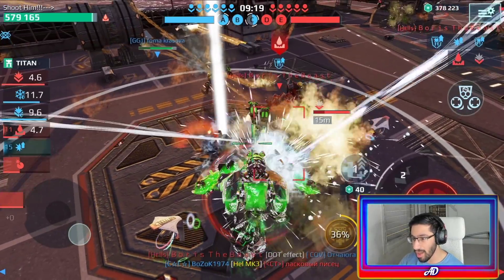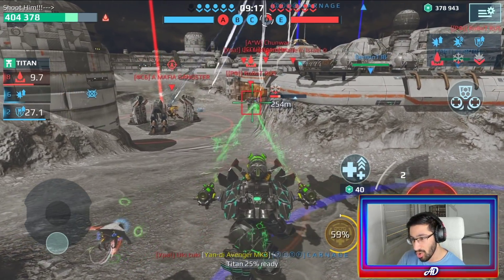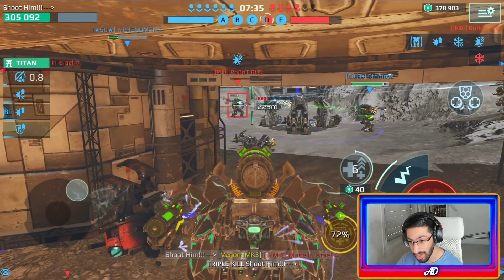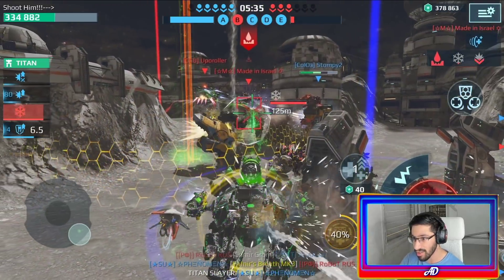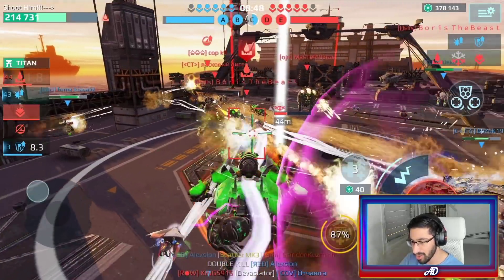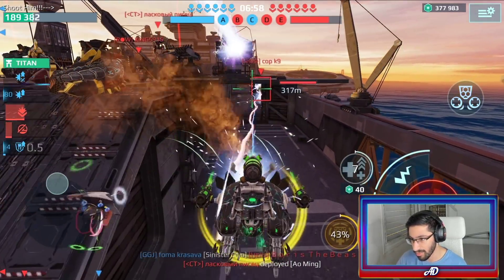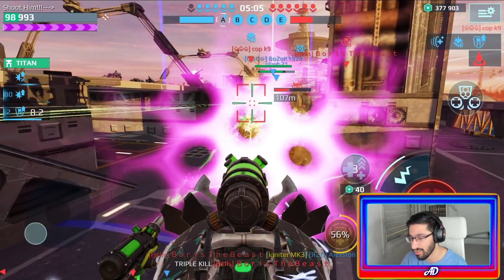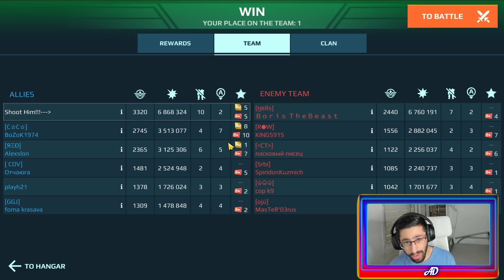New Best Toxic FENRIR VENOM Bane Bigger Juicer & Venomous | War Robots Update 7.5 MK3 Gameplay WR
New Best Toxic FENRIR VENOM Bane Bigger And Juicer | War Robots Update 7.5 MK3 Max Level Gameplay WR